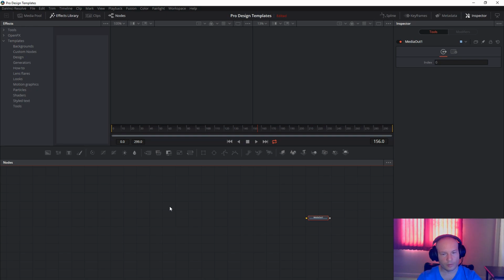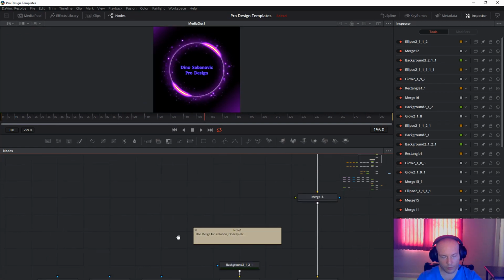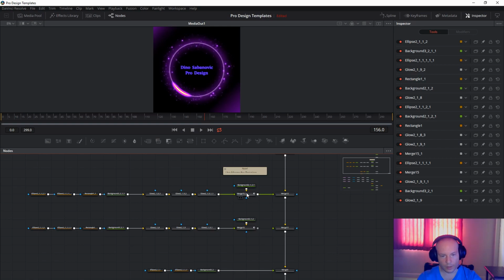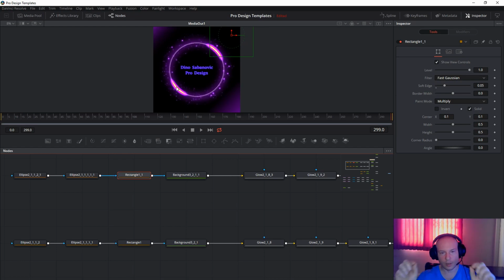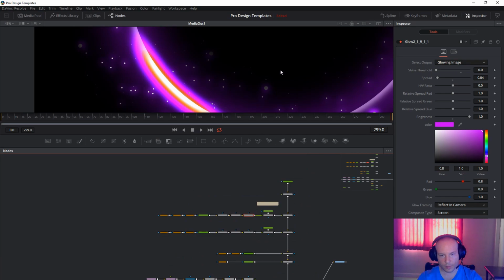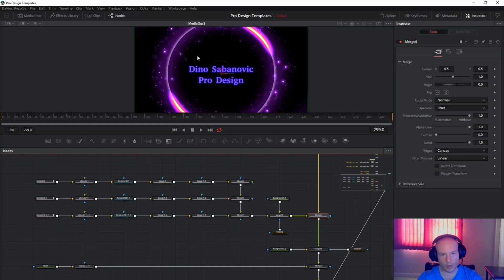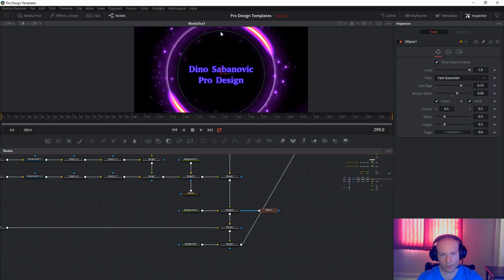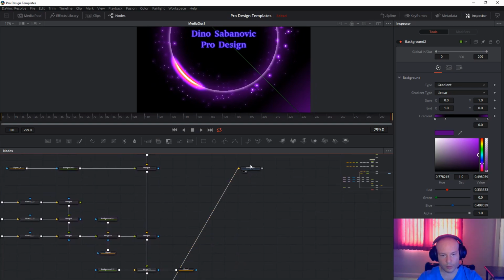0040 Davinci Resolve FREE Templates for Fusion Logo Design 01